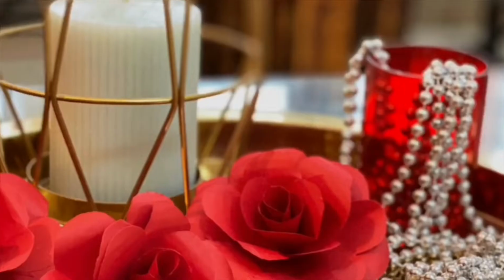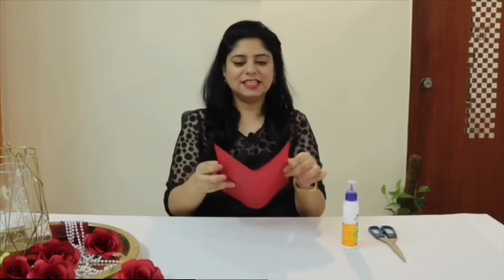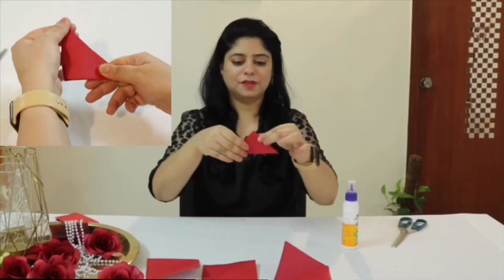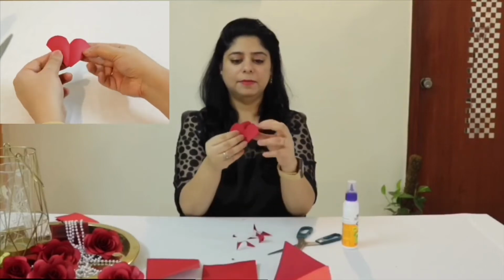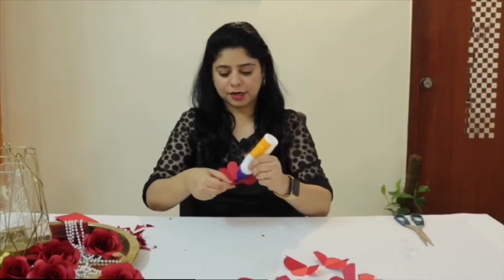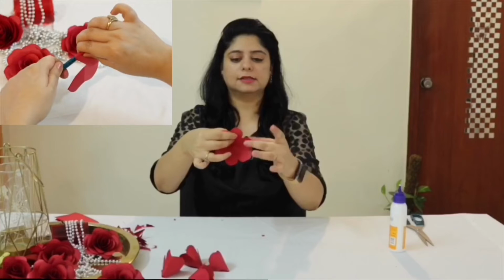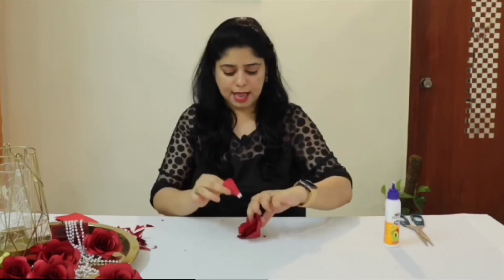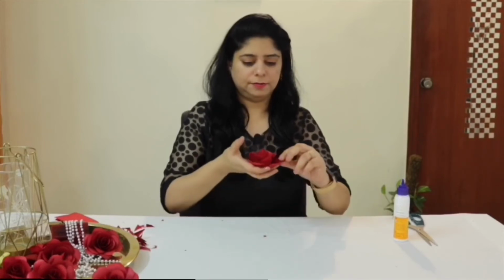Valentine's day Special home decor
My first diy video on paper flowers, how you can decorate your home with these beautiful roses. Easy step by step tutorial to make heartfelt gift for your loved ones.
Hope you will like it , pls share your feedback and suggestions in comments below